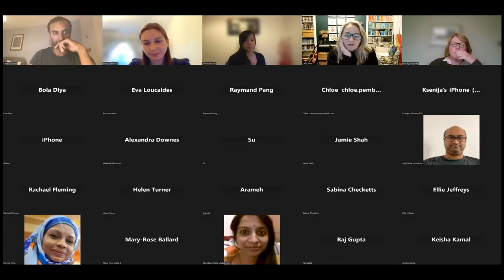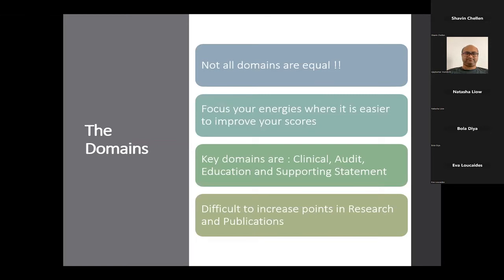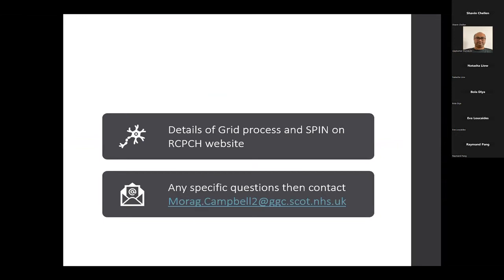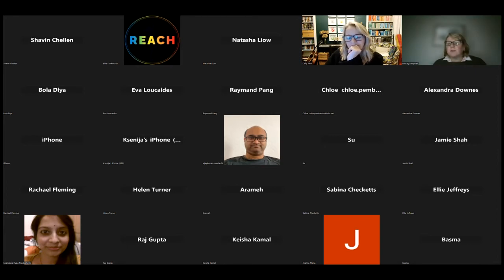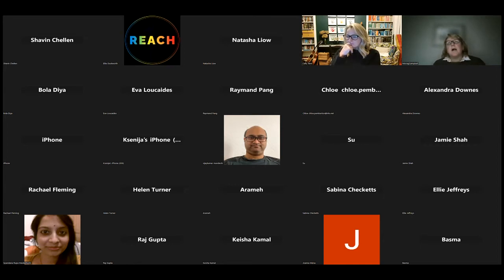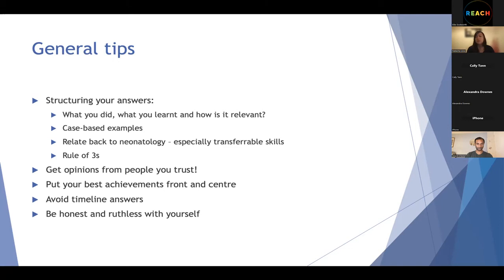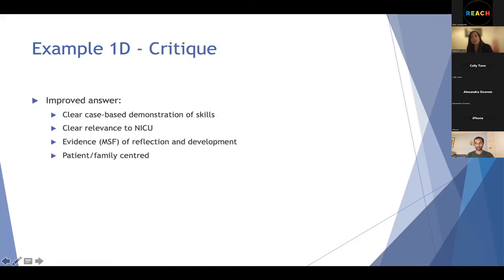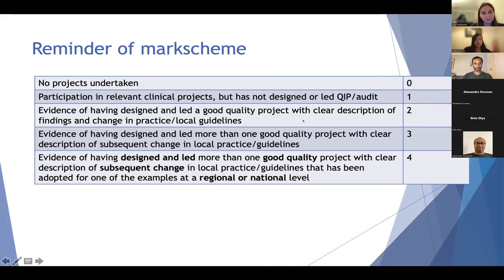2 - Written Application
Webinar 2: A Survival Guide to Applying for Neonatal Subspecialty Training - WRITTEN APPLICATION